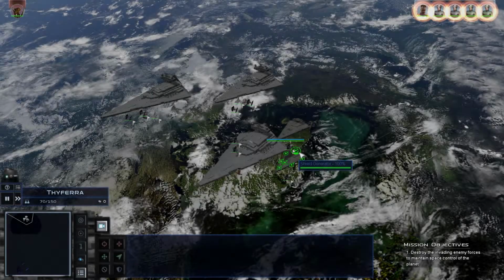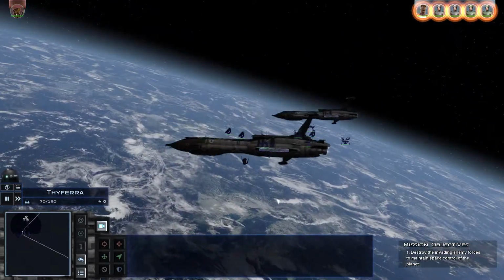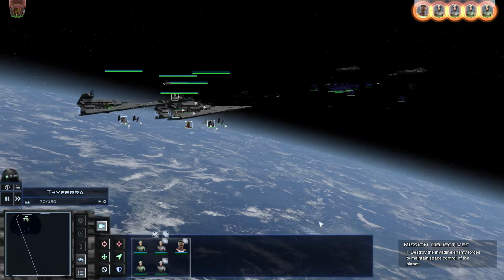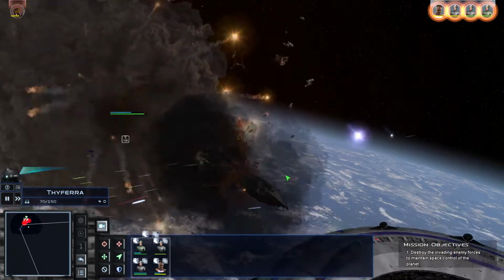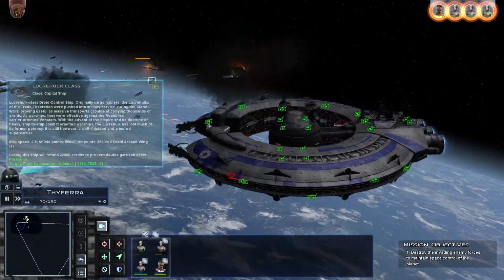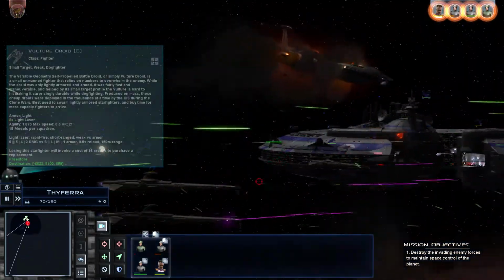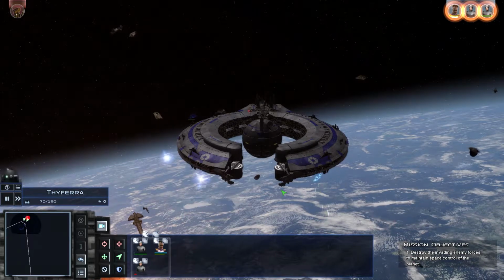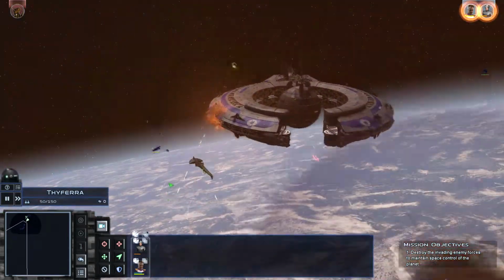CIS Remnant Invade Imperial Thyferra (Empire at War: Remake)